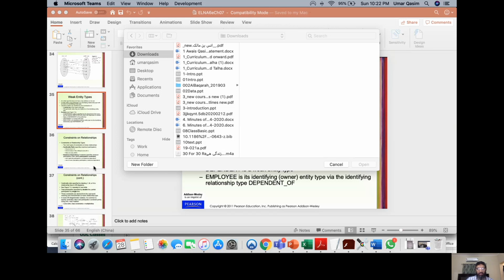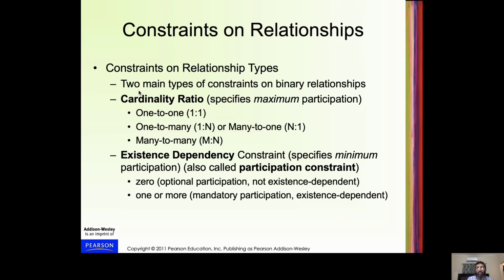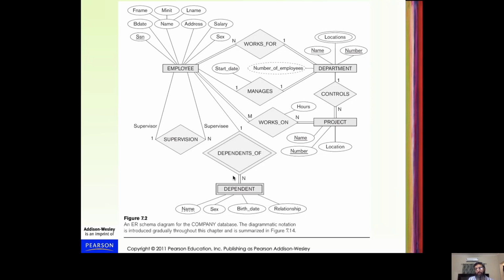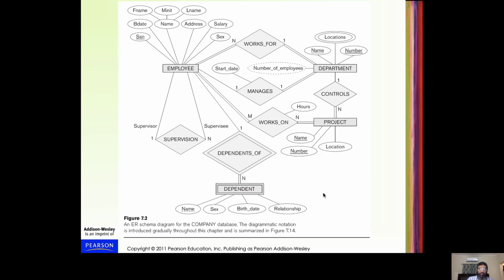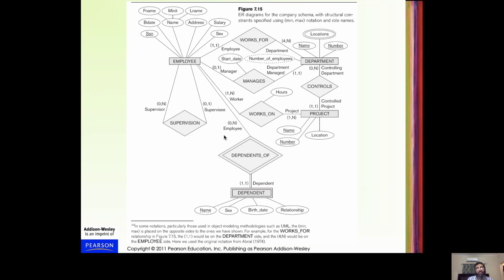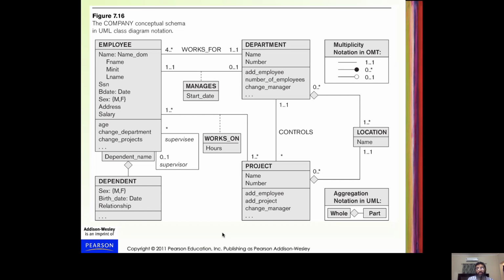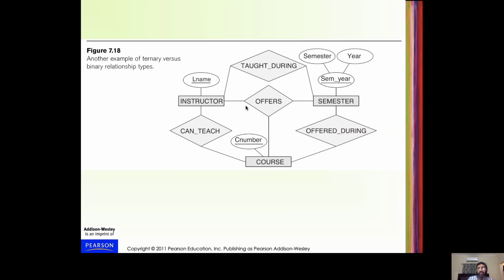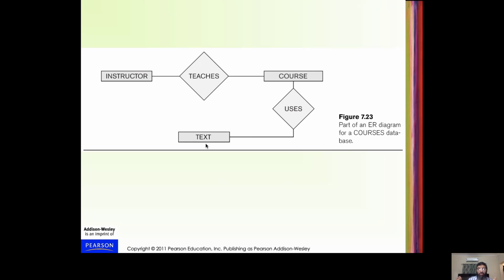Database Systems - Chapter 7 Part 2 (ERM)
Department of Computer Science, UET New Campus, Lahore
Database Systems Course Lectures